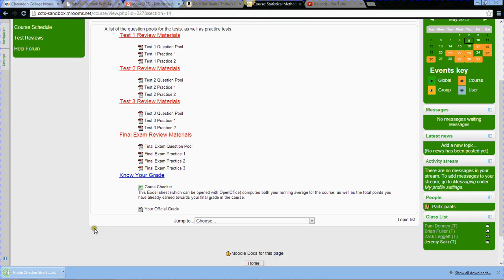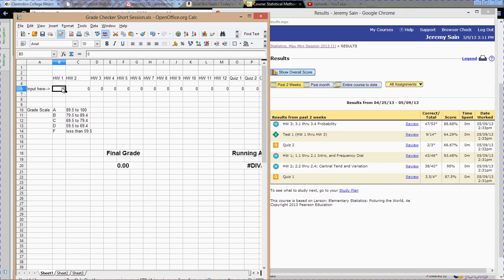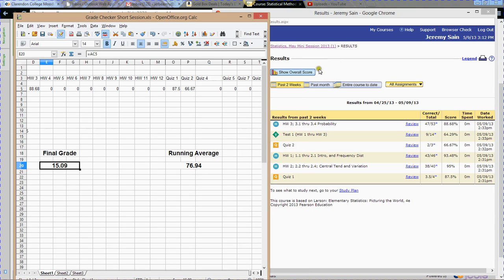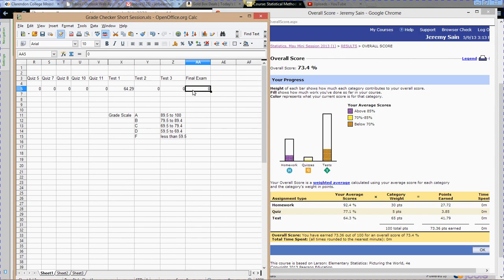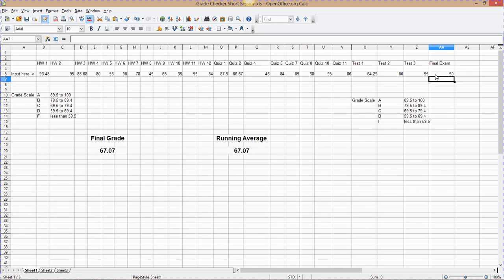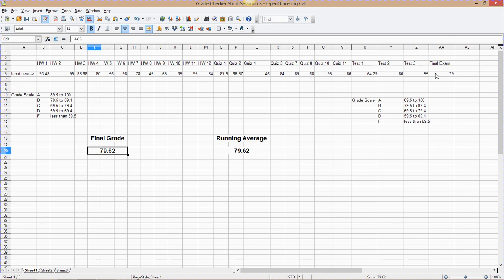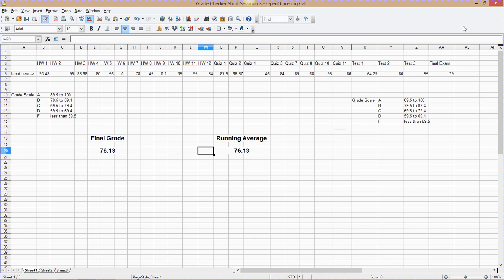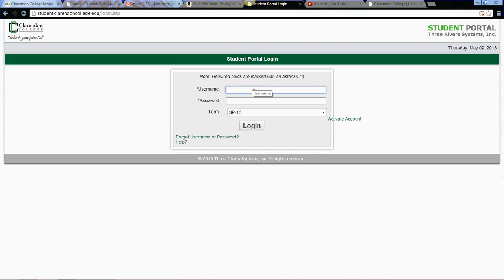Checking Your Grade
online lecture Statistics course info